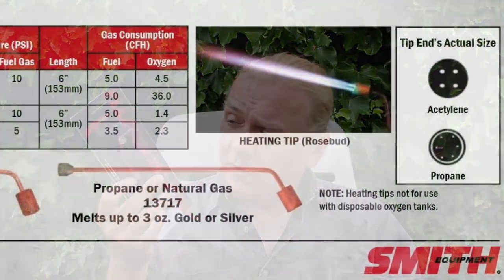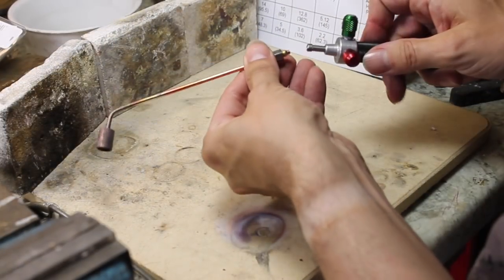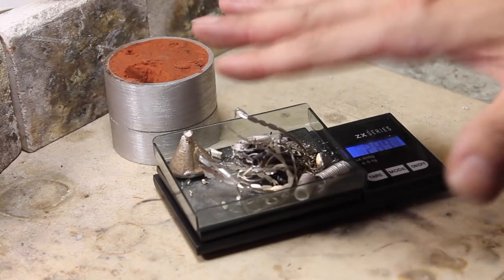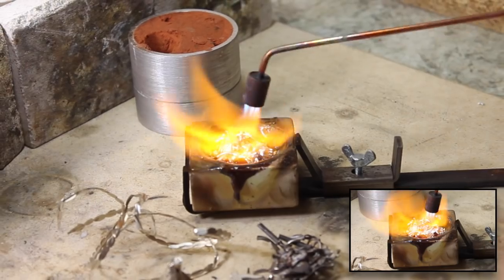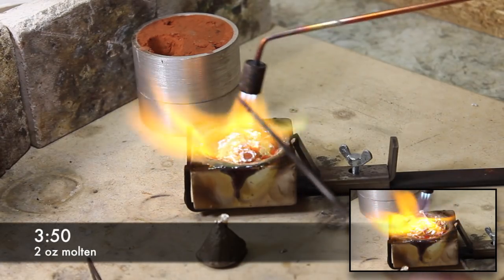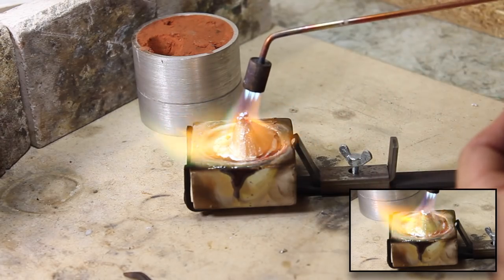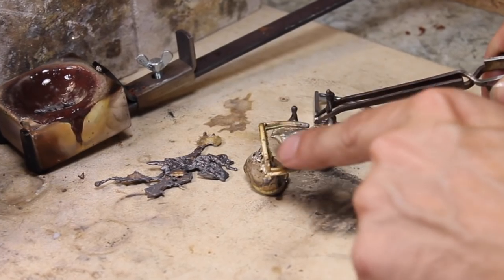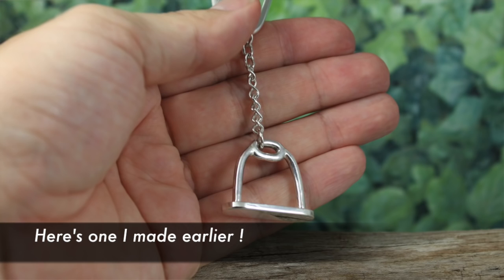Smiths Little Torch Multi Jet Casting Melting Nozzle demo review in HD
Jeweller Dave Wilson of tests out the multi jet nozzle for the Smiths Little Torch. see the link for more info and current prices.

Thanks, Dave ; )